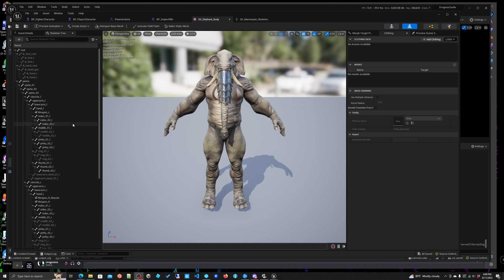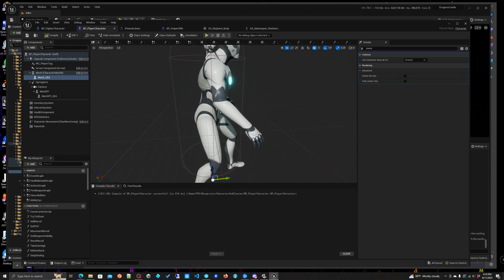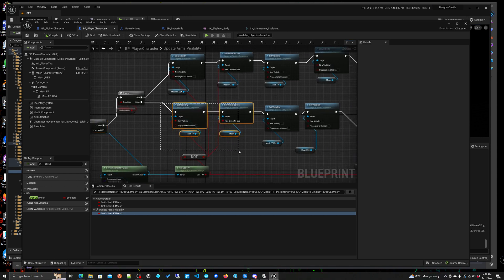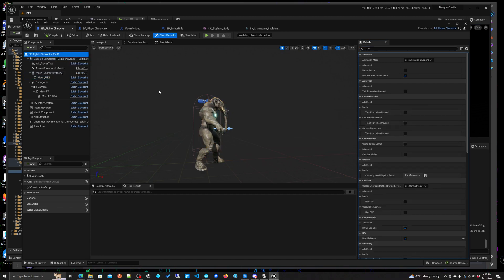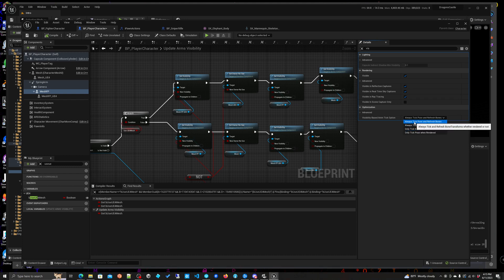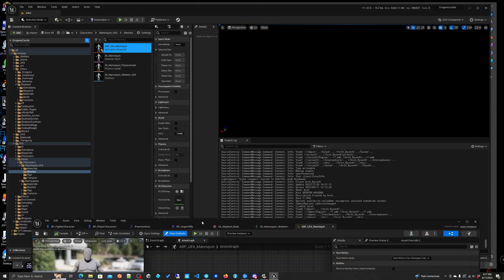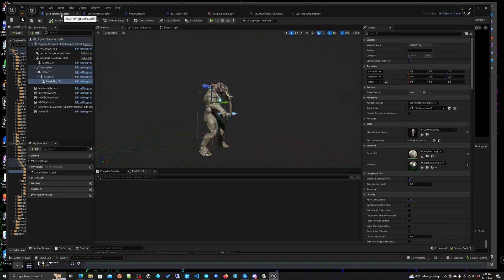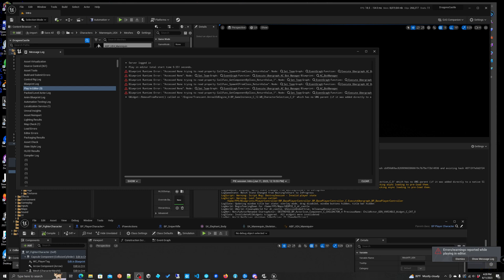UE4 Skeletal mesh to UE5 skeletal mesh animation BP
How to use a ue4 rigged character in a ue5 animationBP